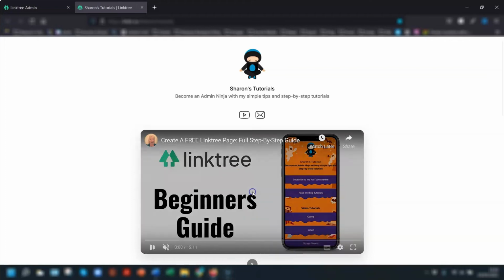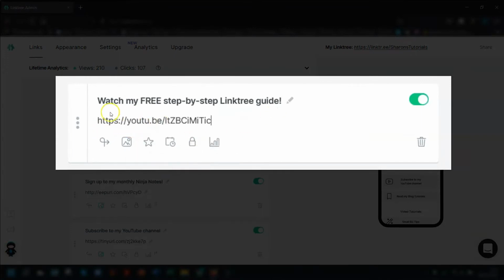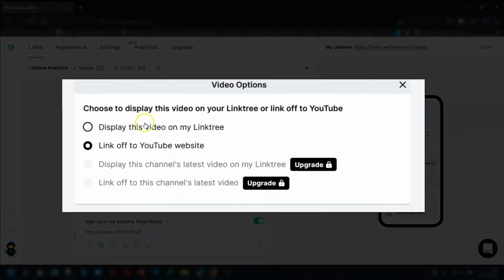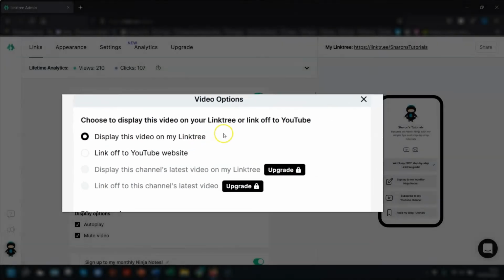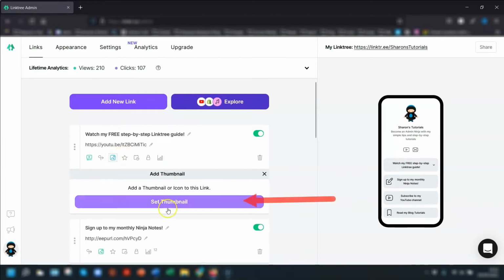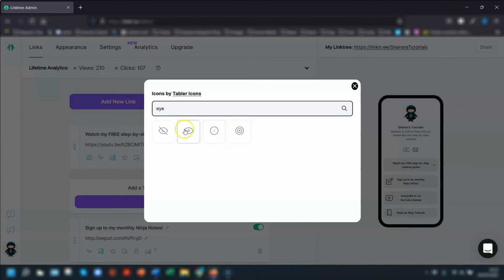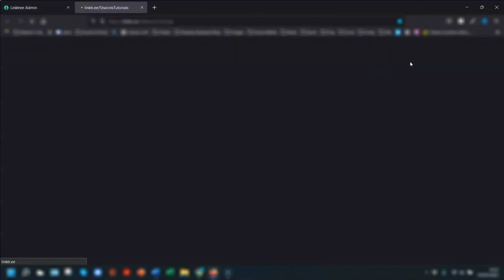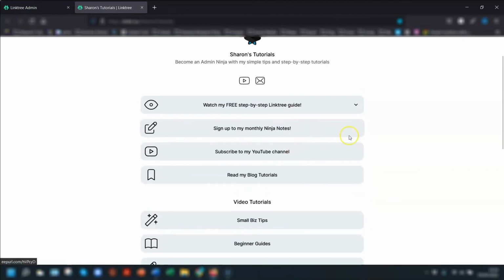How To Embed Videos Into a Linktree Page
Did you know you can embed videos into your Linktree page for free?  This means that people can watch your video without leaving your actual Linktree page.  The best thing is that it's really easy to do, I show you how in this quick tutorial 😊

Sharon x